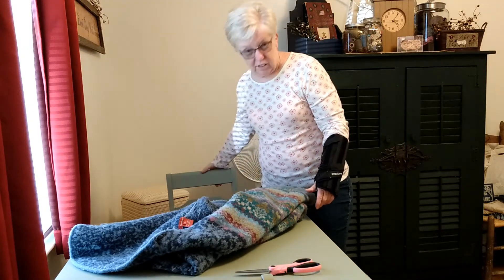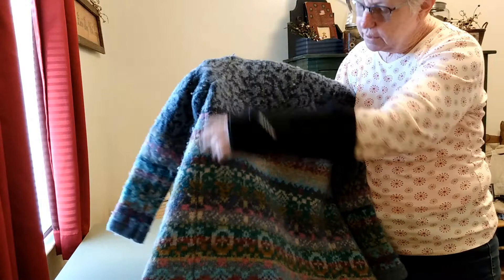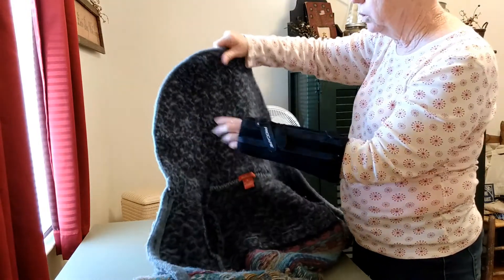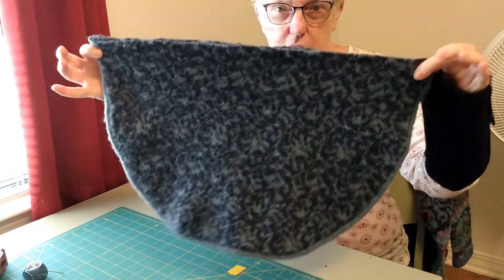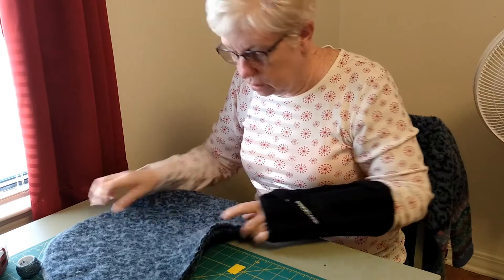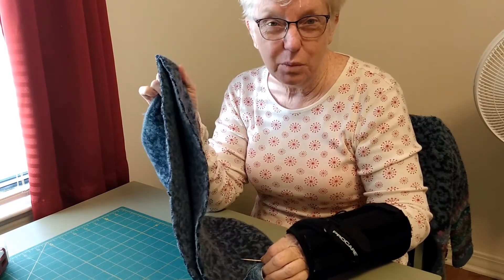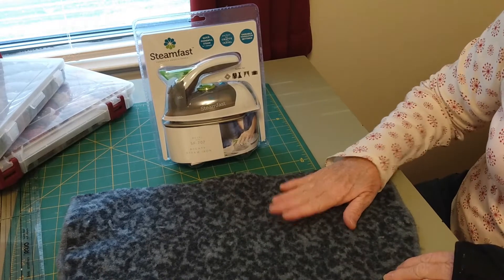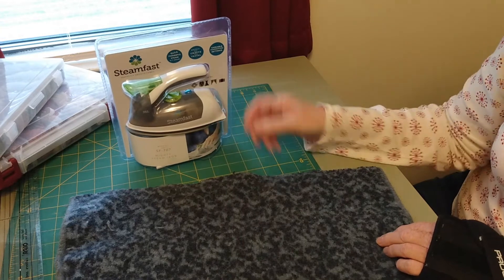I Made A Wool Pressing Mat - Did I Mess Up ?$?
I cut up a thrift store sweater to make a wool pressing mat, for wool applique.
After doing a little research on the sweater, I may have messed up!